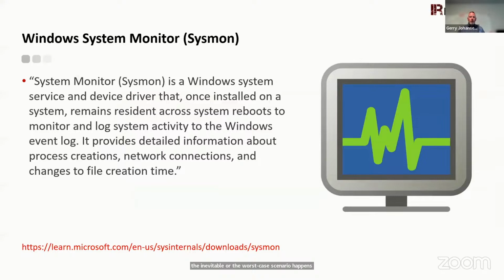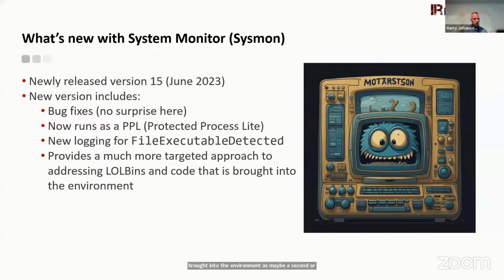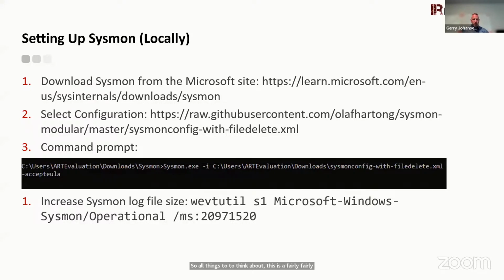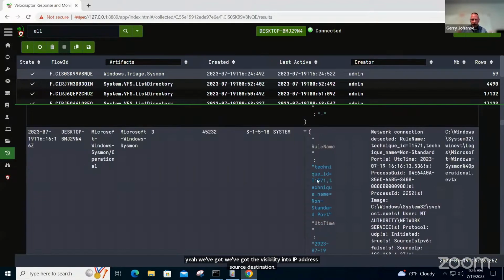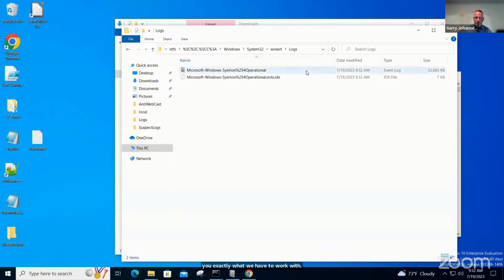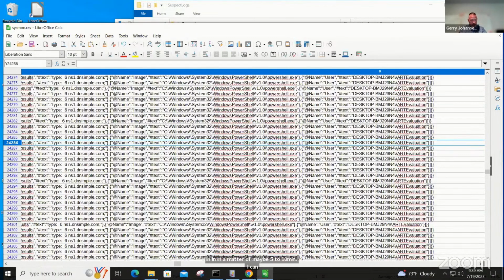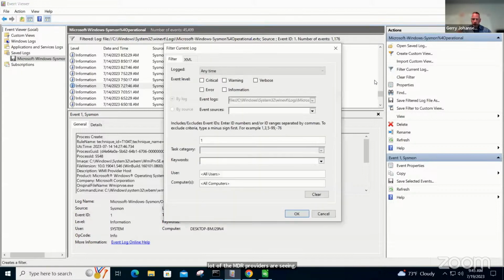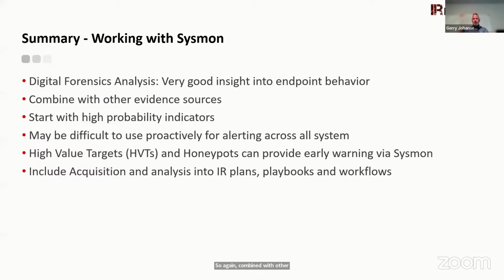The Sysmon Update is Here | Gerard Johansen | 1-Hour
The long-awaited update to Sysmon is here!

Microsoft has recently released version 15. This updated version of the popular logging tool includes new features and provides responders insight into endpoint behavior.

In this Anti-Cast, Gerard Johansen, digital forensics practitioner and course author of Enterprise Forensics and Response will walk through how Sysmon can aid in incident investigations.

Gerard will provide an overview of Sysmon, including what data analysts can see, how to deploy and configure, and finally looking at how Sysmon can aid in incident investigations. He'll walk you through how configurations can be tailored, local and remote acquisition of Sysmon log files, and finally how to analyze various Tactics and Techniques commonly seen in incident investigations.

Chat with your fellow attendees in the Antisyphon Discord server -- in the webcast-livestreams channel